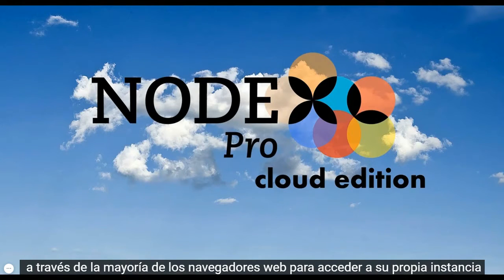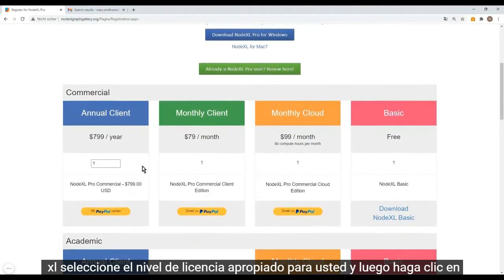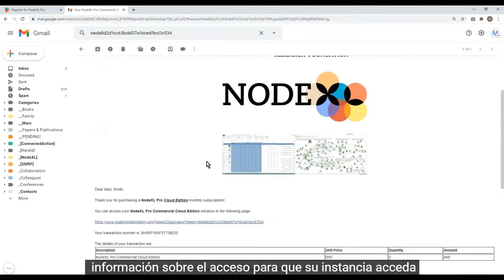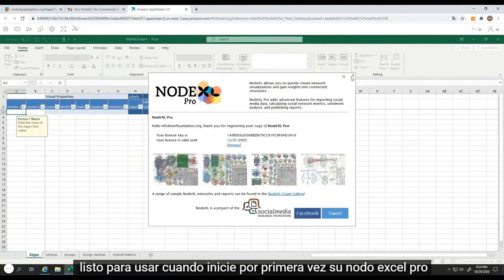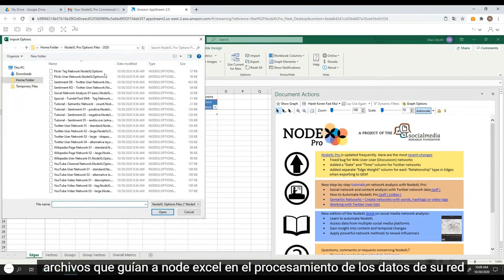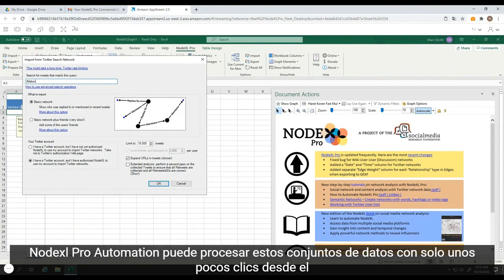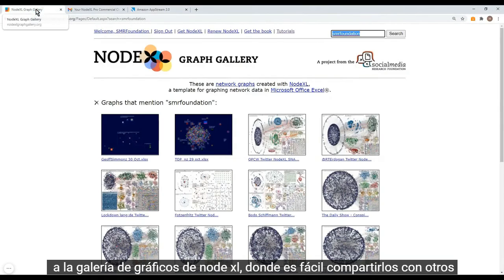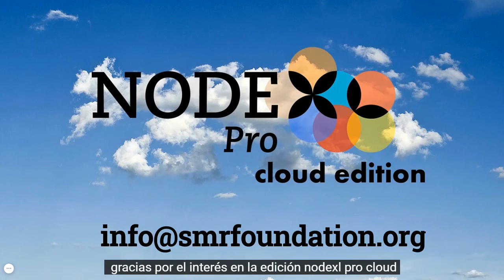SEOHashtag presenta NodeXL Pro Cloud Edition Guia Rapida para crear mapas de audiencias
NodeXL Pro habilita un fácil acceso a la información de la red dentro del ya familiar Microsoft Excel
Esta aplicación de hoja de cálculo NodeXL Excel Pro es la forma más fácil de obtener información sobre una red red social

Durante muchos años, los usuarios de NodeXL necesitaban PC con microsoft office para usar la aplicación. Ahora Social Media research Foundation, de la cual la única miembro de habla hispana , se complace en anunciar la disponibilidad de la nube NodeXL, usando los usuarios de NodeXL pro cloud edition desde casi cualquier dispositivo: tabletas Mac y PC más antiguas, ya que ahora pueden acceder de forma sencilla y remota a Node XL Pro a través de la mayoría de los navegadores web para acceder  en la nube de NodeXL Pro

La galería de gráficos de Excel del NodeXL  seleccione el enlace obtener nodexl pro en el parte superior de la página.

Acceda tu NodeXL Pro Cloud  que aparecerá instalado y listo para usar cuando inicia por primera vez, completamente configurada con un gran rango de Opciones adicionales con recetas de datos archivos que guían a crear sus mapas de audiencia desde una  variedad de fuentes, desde las cuales importar y procesar una variedad de datos de Redes Sociales : twitter,  youtube,  wikis, flickr y otros tipos de conjuntos de datos de red

Nodexl Pro Automation puede procesar estos conjuntos de datos con solo unos clics del usuario teniendo como resultado es un informe completo de audiencias, keywords usados por los participantes,  y  análisis de las colecciones de conexiones encontradas en ese conjunto de datos

Cuando sus conjuntos de datos estén completos, puede subirlos a la galería de gráficos NodeXL dónde es fácil de compartir con otros archivos

En la nube se conservan durante la vigencia de su suscripción, y puede transferir estos archivos a otros sistemas configurando uno de los aplicaciones para compartir archivos preinstaladas como OneDrive o Google Drive

Contactame para MOSTRATE la potencia de tu AUDIENCIA y como convertirla a VENTAS por la via de estrategias de posicionamiento

Llevo tu hashtag a millones de Impresiones para convertirlos en Ventas.
Me declaro Fanatica del Marketing Digital y el Social Media.
La finalidad de este Canal es ayudar a Emprendedores a mejorar su presencia en redes sociales por la via de hashtag, a través de estrategias y herramientas que les puedan ser útiles para alcanzar el mayor numero de Impresiones, Visualizaciones y Ventas